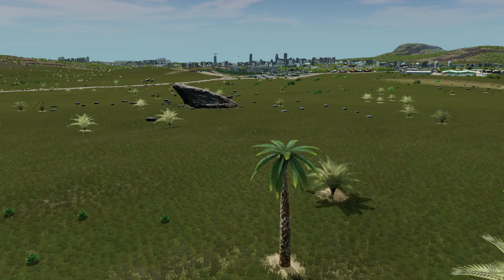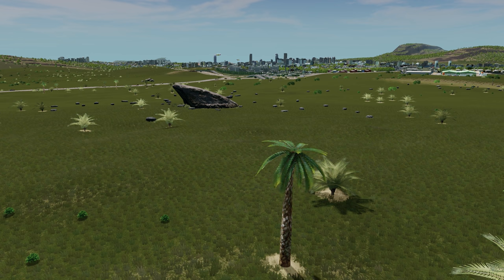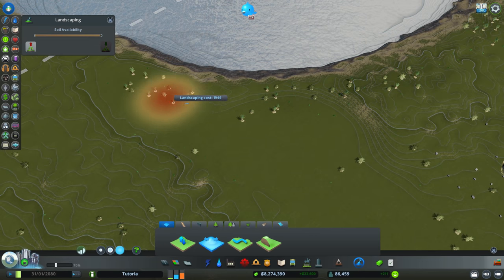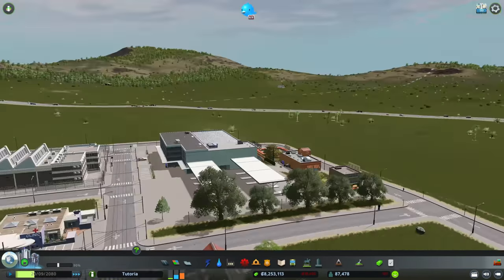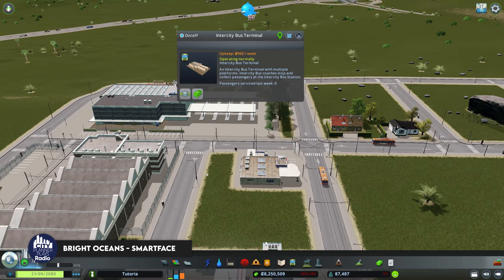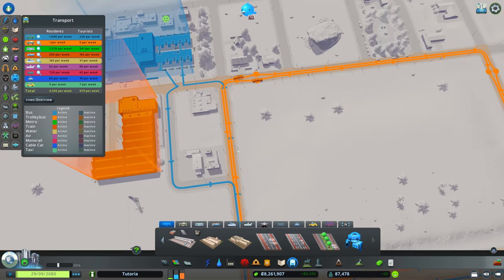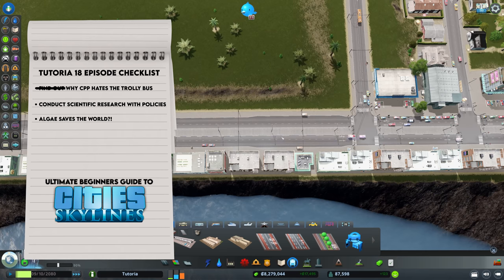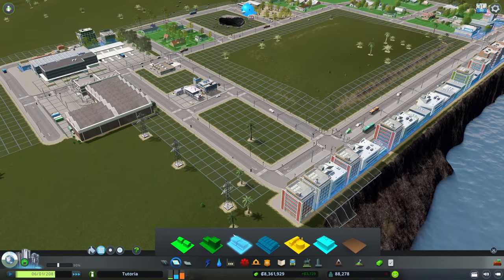Trolley & Intercity Buses | Sunset Harbor DLC | Ultimate Beginners Guide to Cities Skylines #18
If you've been struggling to get started building a thriving city, I'm here to help!  In this episode, we'll dive into trolleybuses, intercity buses, policies, and more fishing industry info!  I'll discuss the some of the pitfalls of this DLC and do a bit of research into how well the policies that come with the DLC actually work.  Minds will be changed (mine especially)!

*** Series Structure ***

The structure of the series will be as follows: 5,000 population added per episode, a new DLC/CPP/Mod Set added every two episodes in the following order:

1. Vanilla
2. Parklife
3. Industries
4. Campus
5. Mass Transit
6. After Dark
7. Green Cities
8. Airport DLC
9. Sunset Harbor (YOU ARE HERE)
10. Snowfall
11. Natural Disasters
12. CCP
13. Basic Mods

*** Map ***
Diamond Coast

MY MUSIC

MY GEAR

CHAPTERS
Intro – 0:00
A New Community – 1:20
Trolly Time! – 4:20
A Great Triumph – 18:45
Policy Experimentations – 26:15
Airport DLC at home – 33:37
Algae Tests  –53:56
City tour – 1:00:00